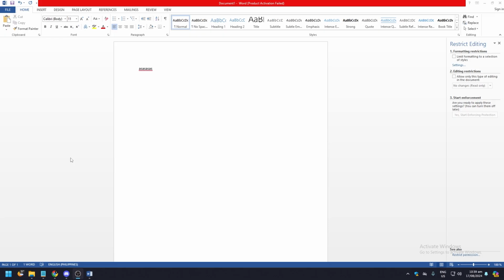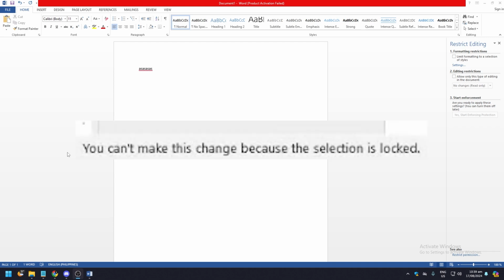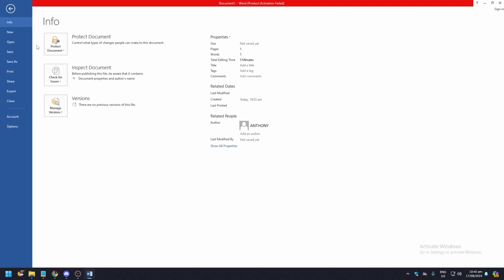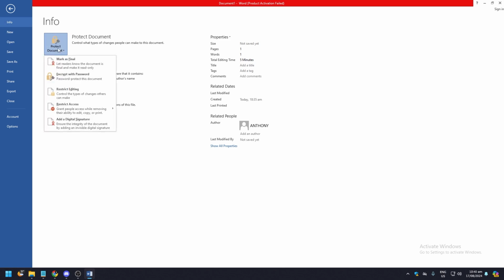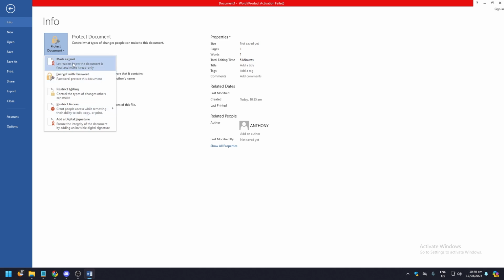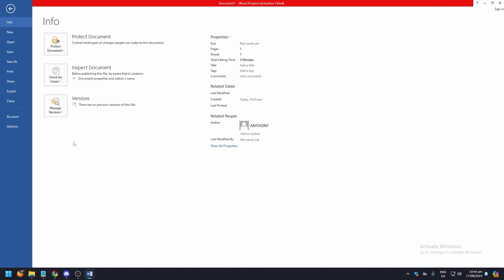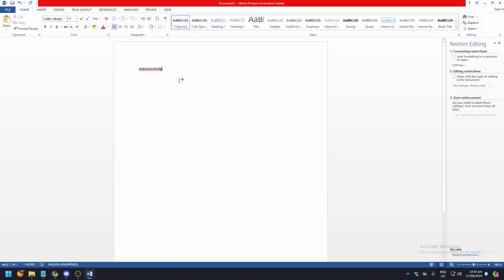How to Unlock Selection in Microsoft Word (Best Method)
Learn the best method to unlock selection in Microsoft Word with this tutorial. Follow these simple steps to gain access to editing features and make your work easier.